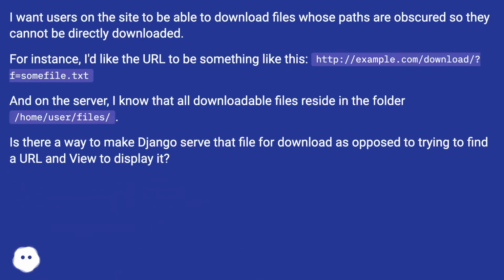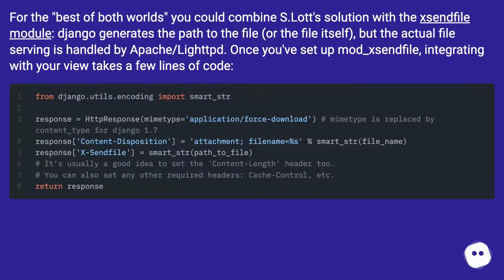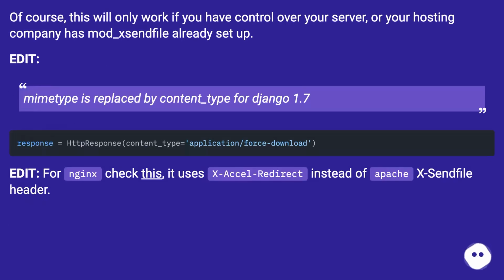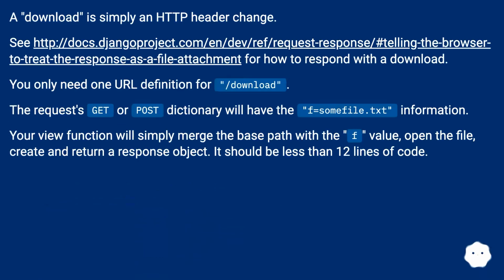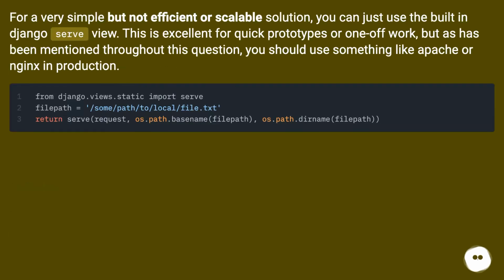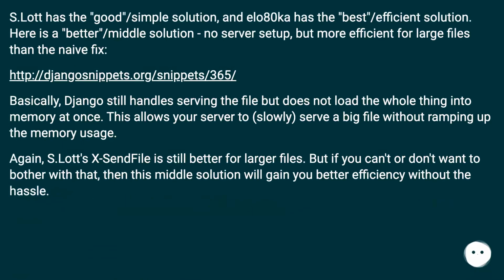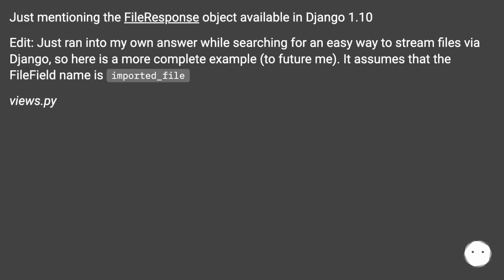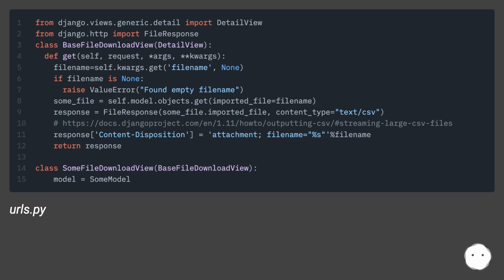Having Django serve downloadable files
Chapters
00:00 Having Django Serve Downloadable Files
00:35 Accepted Answer Score 202
01:31 Answer 2 Score 90
02:04 Answer 3 Score 37
02:27 Answer 4 Score 27
03:04 Answer 5 Score 22
03:46 Thank you